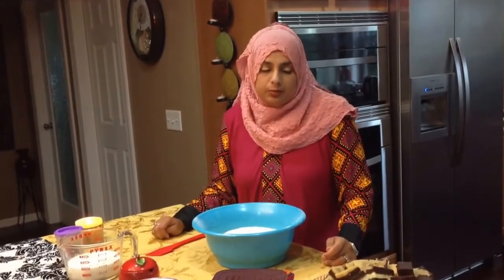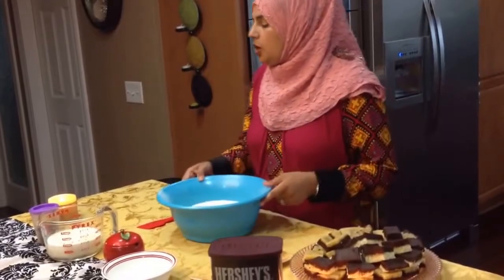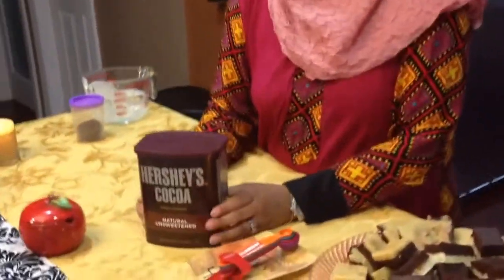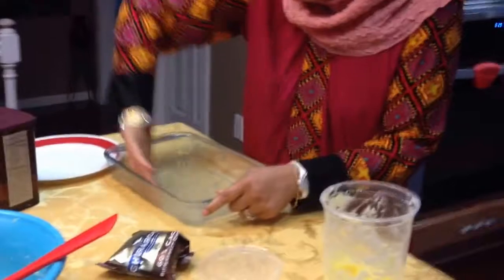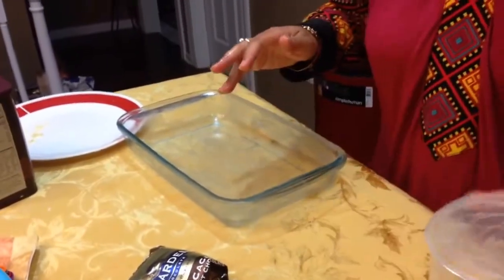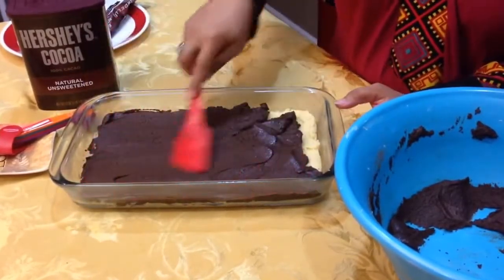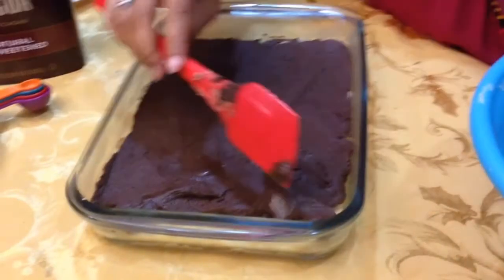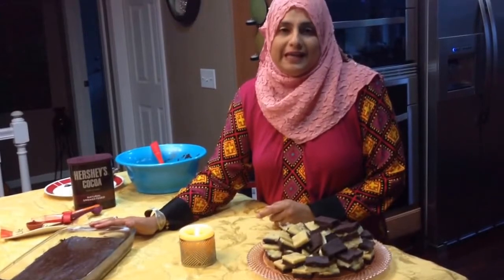Chocolate and Vanilla Bhrfi/Double Layered Mithai in English!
A rich burfi or fudge with a bitter sweet chocolate layer, that balances this amazing mithai, can be enjoyed anytime or on extra special occasions!
Ing:
6 cups nonfat instant dry milk powder
1/2 tsp crushed cardamom powder
pinch of salt
3/4 cup powder sugar
2 cups of whipping cream
1 cup ghirardelli chocolate chips with 60 percent cocoa
4 tbsp unsweetened cocoa powder
Method:
Grease an 8X13 or 9xx13 inch tray with ghee
In a microwave safe bowl add the powder milk, cardamom powder, salt, powder sugar, and whipping cream.  Stir all the ingredients really well making sure all the ingredients are incorporated very well.  Put it in the microwave for 6 minutes in intervals of 1 minute, making sure you stir the burfi after every minute.  You will know the burfi is done when the mixture has thickened and come together and the spatula stays clean when you stir it.  Layer half the vanilla layer in the tray, and proceed with mixing the other half with the chocolate chips and cocoa powder and layering it on top of the vanilla layer.  Let cool for half hour then cut in desired pieces with a disposable knife!  Makes 24 pieces approximately depending on how big or small you cut the pieces!
You may need to add about 1 to 2 tsp of whipping cream to the chocolate burfi in order to make it easy to spread on the vanilla layer.